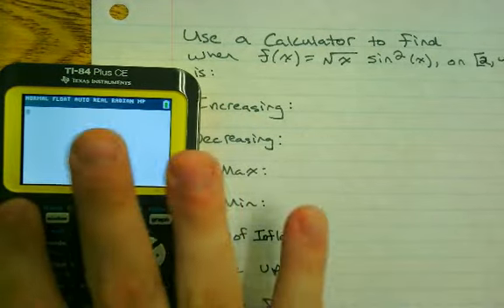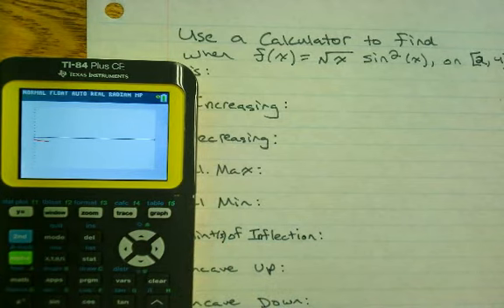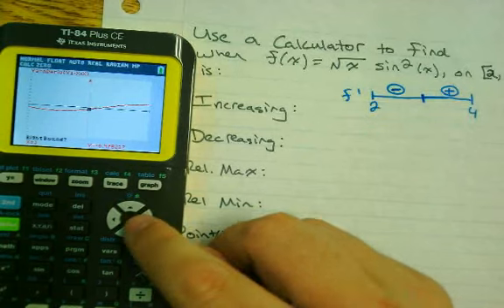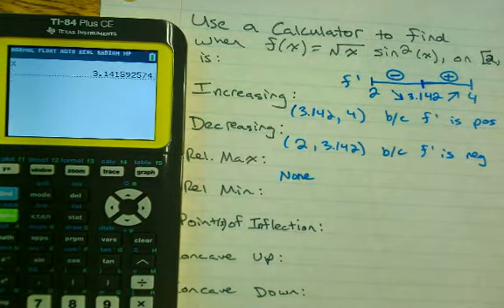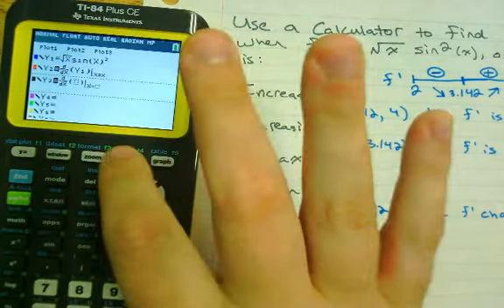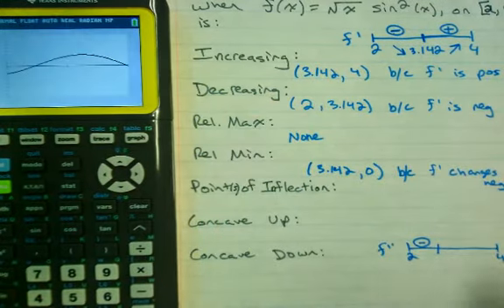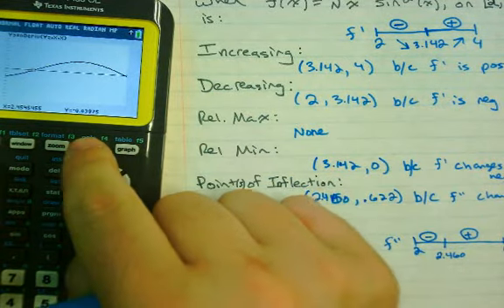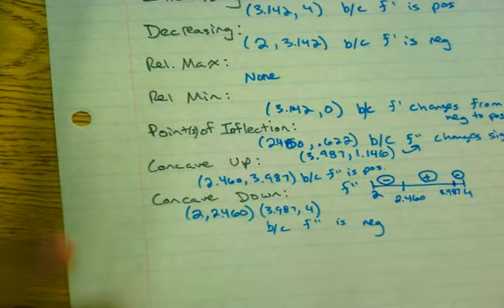Calc AB - Using a Calculator for Extrema & Inflection Points